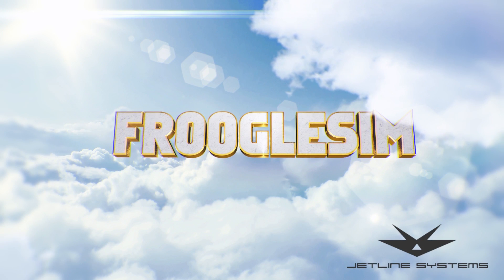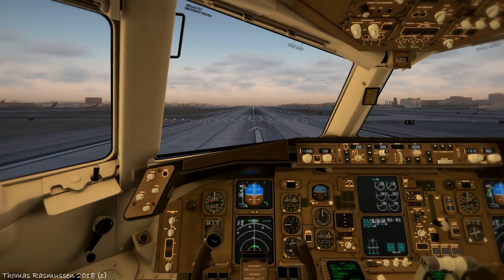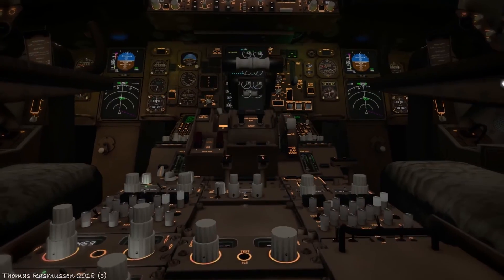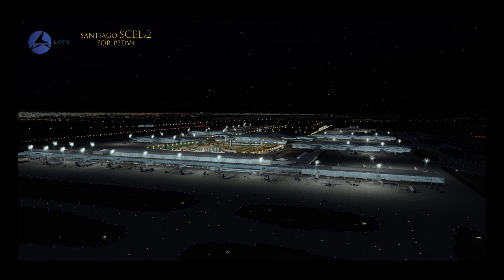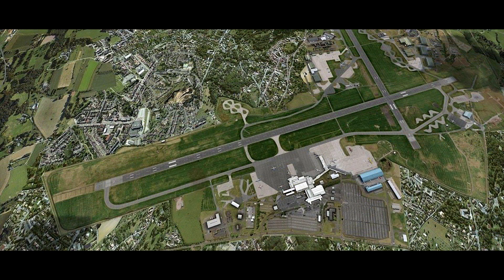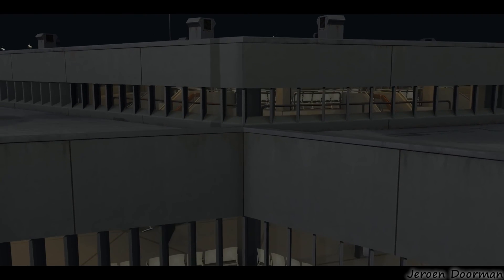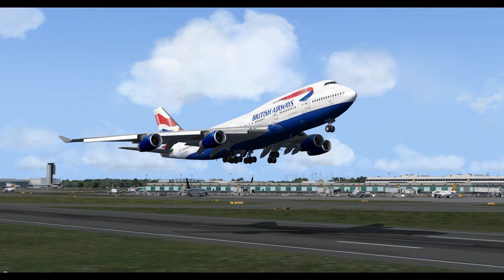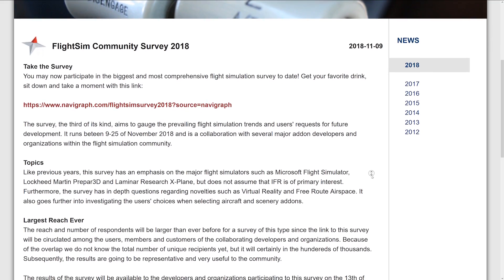FROOGLESIM NEWS - NOVEMBER 11 2018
Please watch to the end of the video for an announcement about next week - relating to that if you do want to help me out in the meantime there is a donate link set up